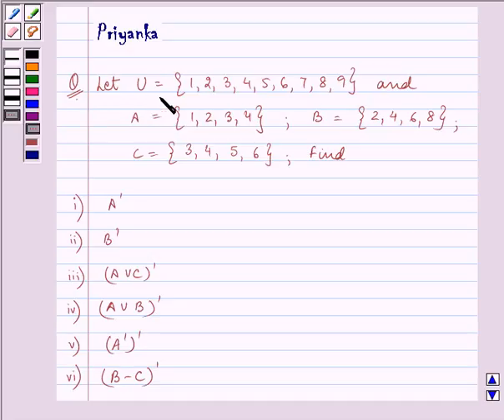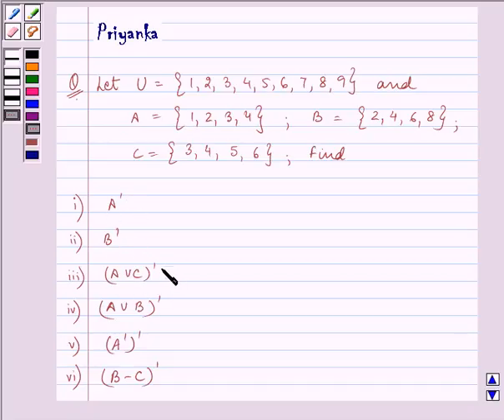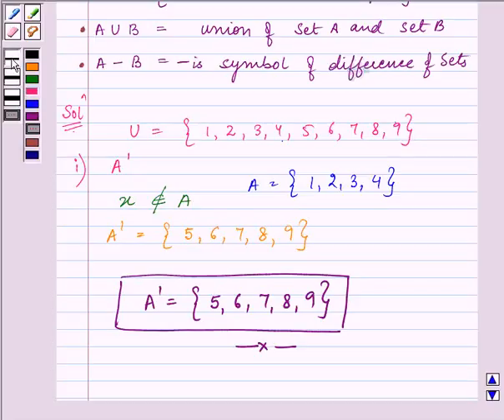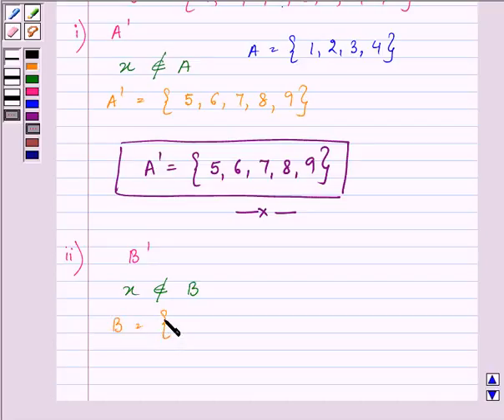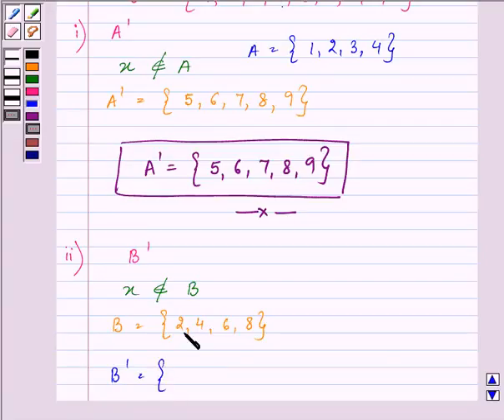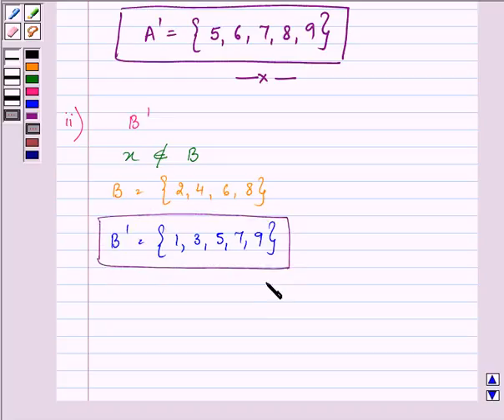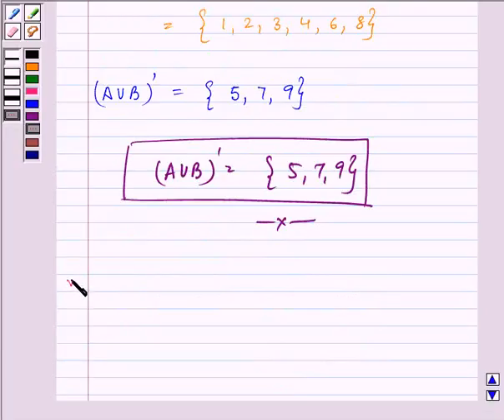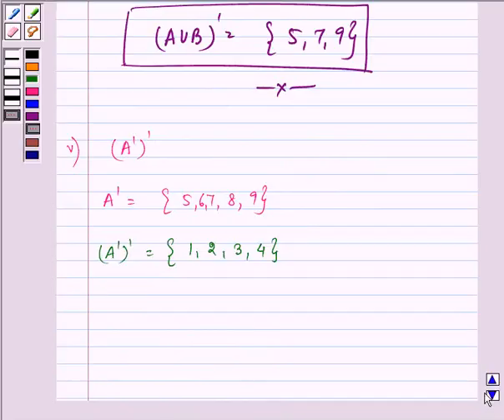Maths XI NCERT 1 1 5 1